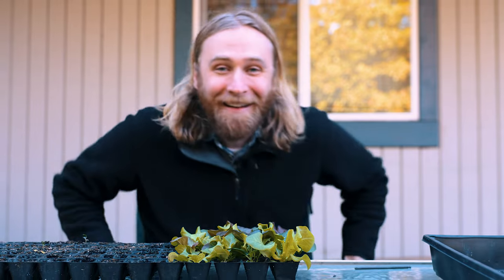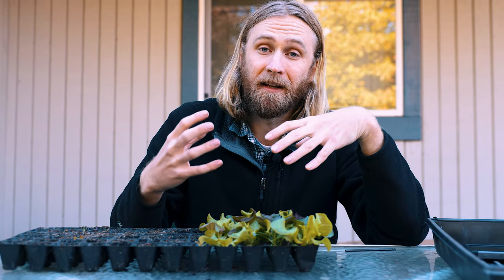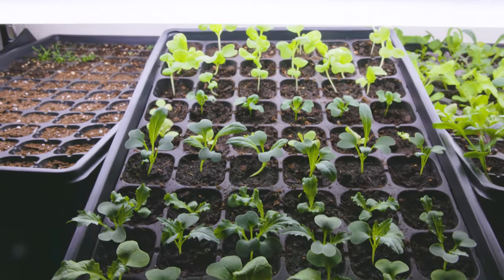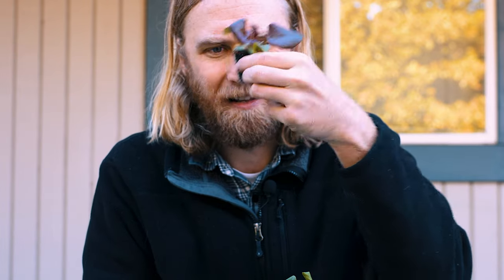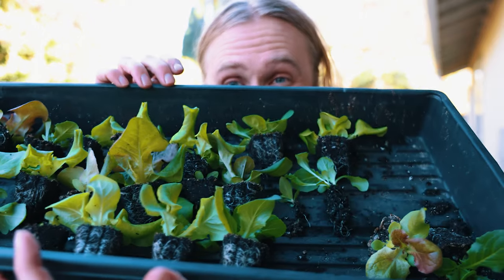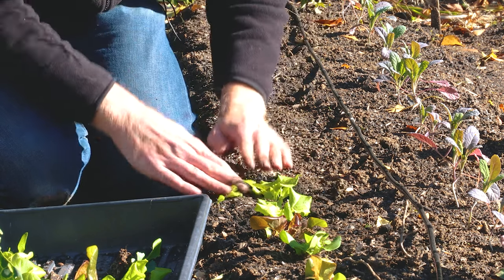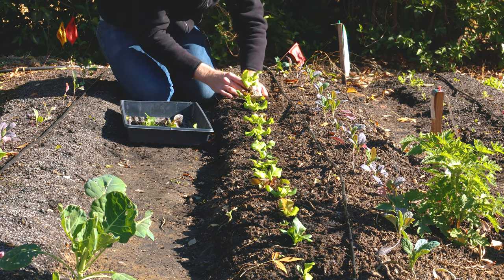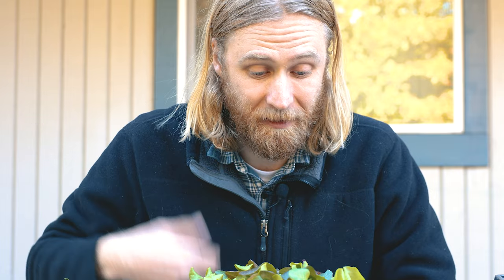How to Transplant Lettuce: Maximum Yield for Your Effort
So you've got yourself a tray of baby lettuce seedlings. But are you ready to put them into the ground?

In this video, I'll show you exactly how to transplant those lettuce plants! This is a great technique for beginners, and it's easy to do. We'll cover the best size for your seedlings to go into the ground, prepping them for transplant, timing, plant spacing, and a few tips to keep the lettuce happy after it makes the big move!

Transplanting lettuce seedling started from seed is a great way to add some fresh green leaves to your garden and is actually easier than planting seeds directly into the garden. By following along with our simple transplant process - show from start to finish - you'll be able to transplant lettuce successfully in no time at all!